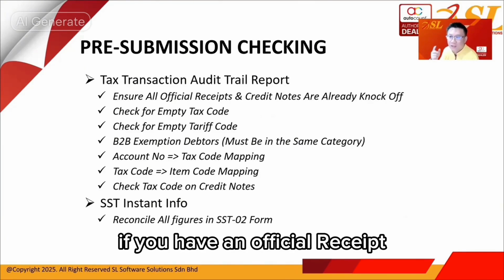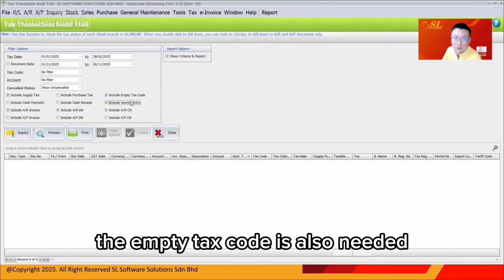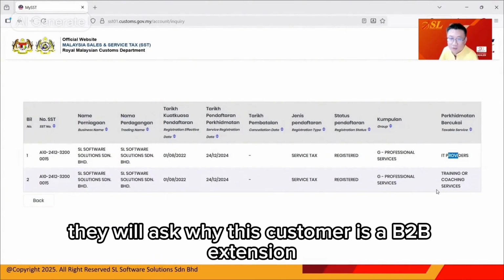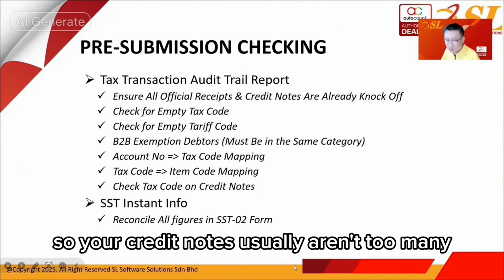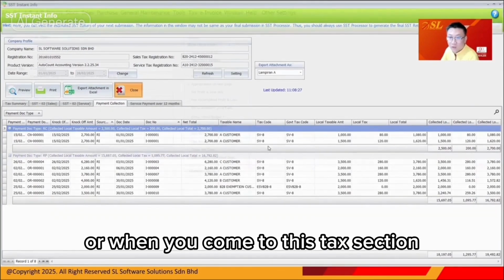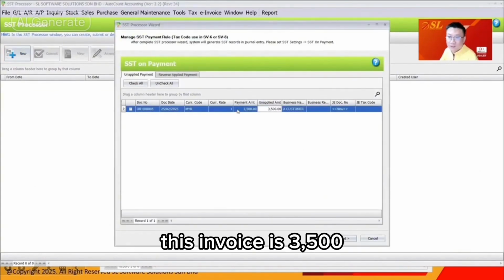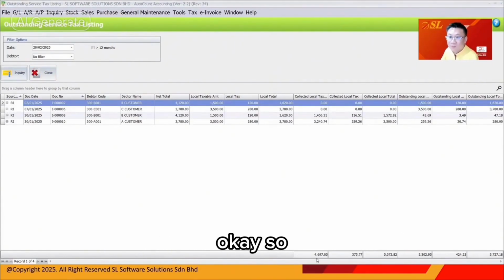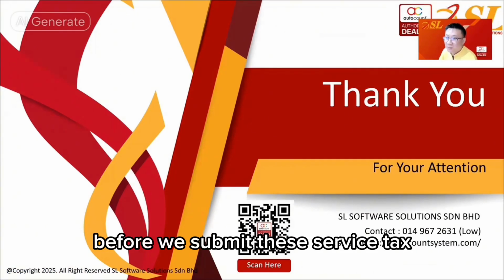AutoCount SST Submission With Advanced Tips For Service Tax (EN)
This tutorial provides a guide on how to submit Sales and Service Tax (SST) filings using AutoCount accounting software. It covers the submission process and includes advanced tips specifically for handling Service Tax, making it a useful resource for accountants and business owners in Malaysia managing their tax compliance.